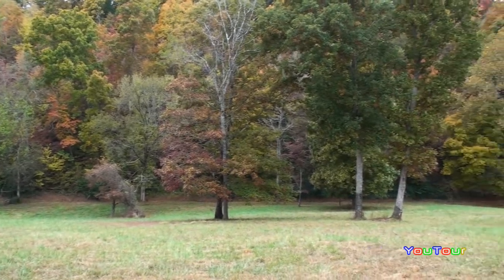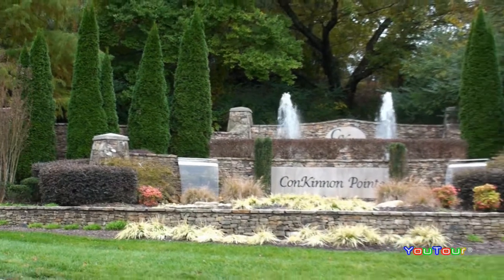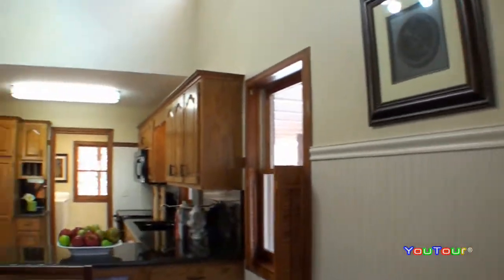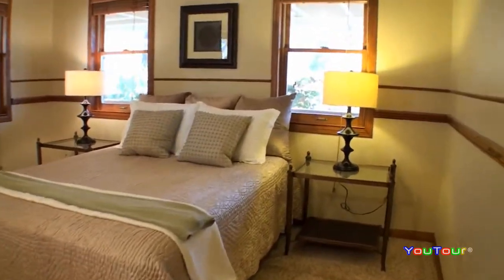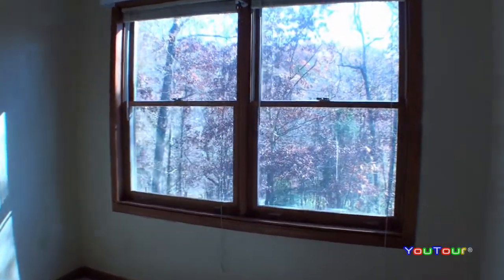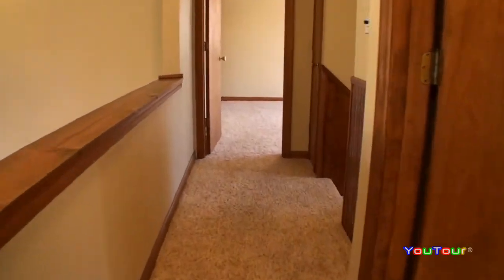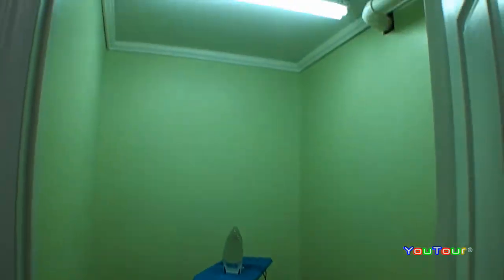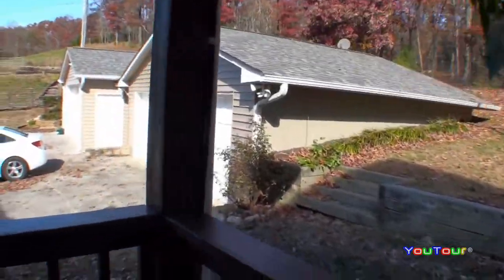2000 Parris Dr, in East Tennessee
Come to East Tennessee where the taxes are low and the living is easy!  30 beautiful acres and a 3200 square foot farm house cape cod awaits.  Hardwood stands and pasture fields of wild flower surround this beautiful opportunity just minutes from Turkey Creek shopping and the pleasures of Fort Loudon Lake.